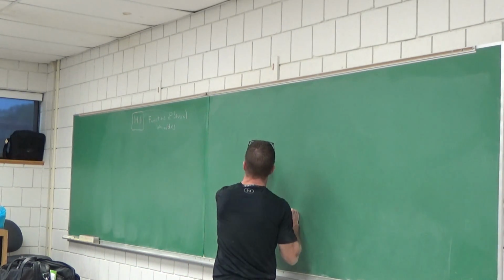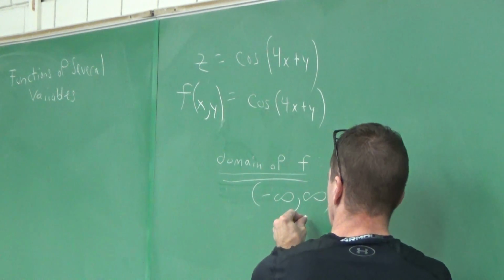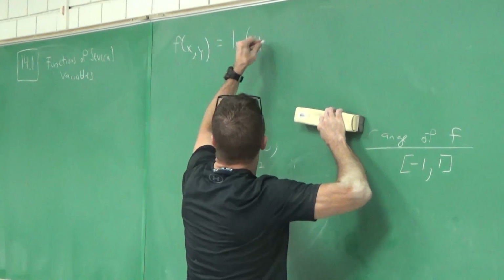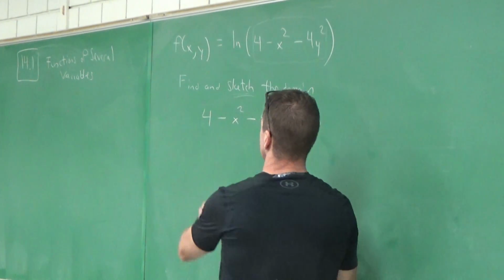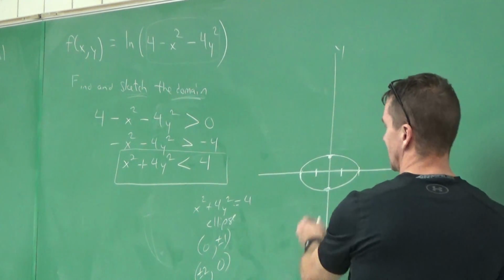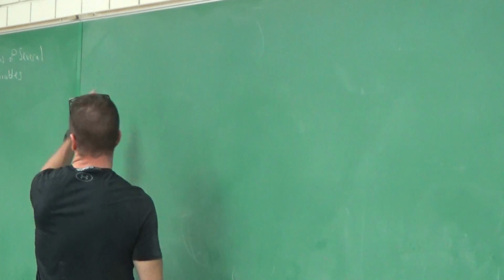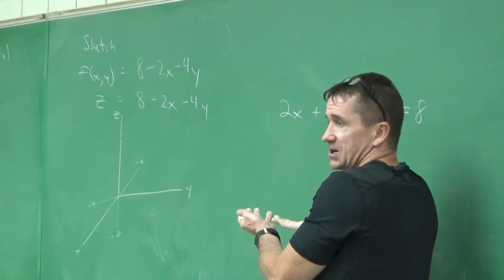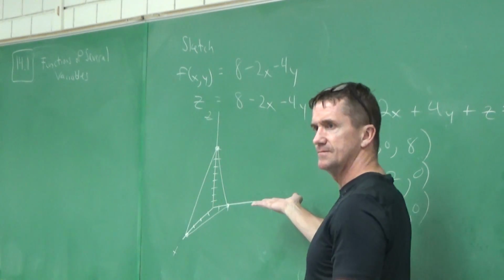Pt.1 Lec #6 Calc 3 00384